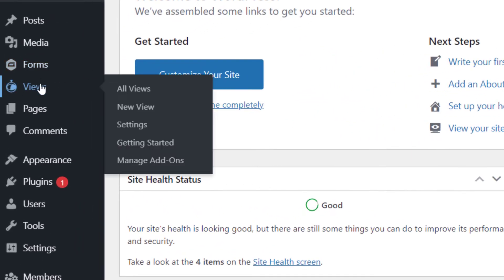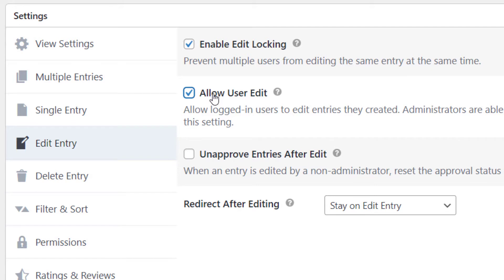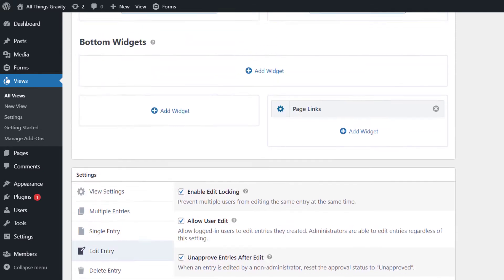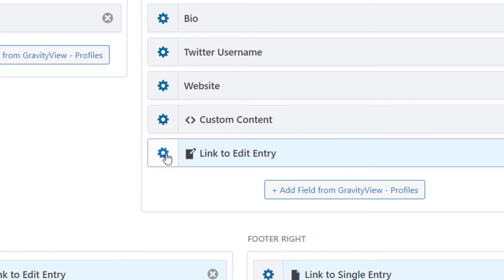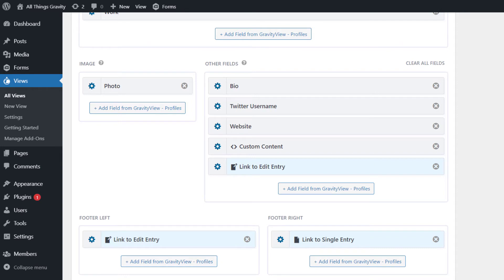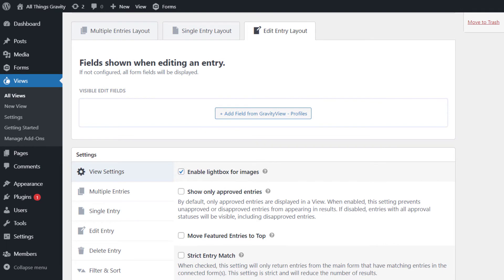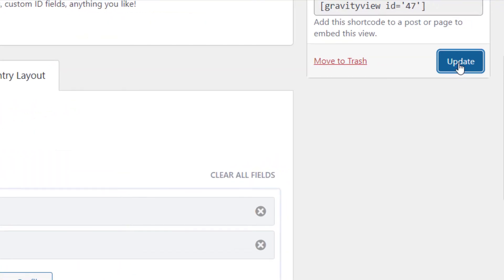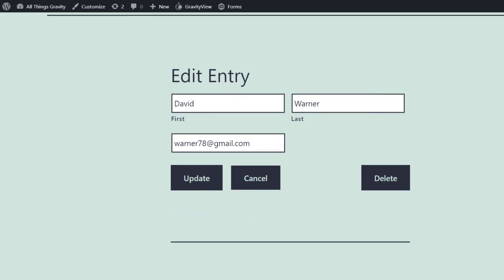Allowing Users to Edit Their Own Entries in GravityView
In GravityView, you can allow users to edit entries that they create. To enable the Edit Entry feature for any given View, follow the steps in this video!

Timestamps:
00:00 Enabling User Edit
00:45 Adding a Link to the Edit Entry Page
01:38 Configuring the Edit Entry Layout

GravityView is an add-on for Gravity Forms – the most powerful form plugin for WordPress. GravityView is the best way to display, edit, import, and export entries in Gravity Forms!

Turn your WordPress website into a powerful web application – get GravityView today.